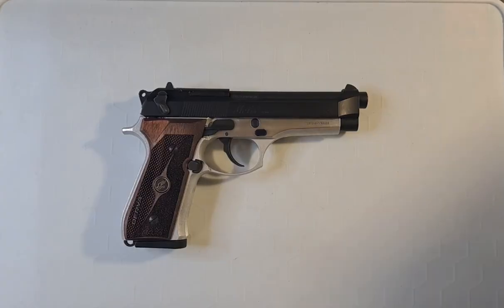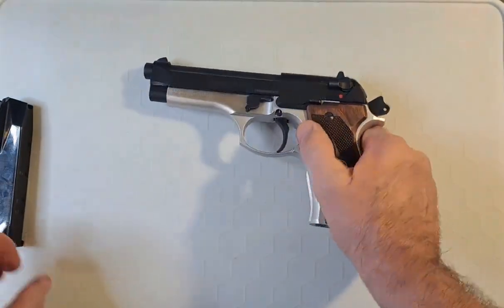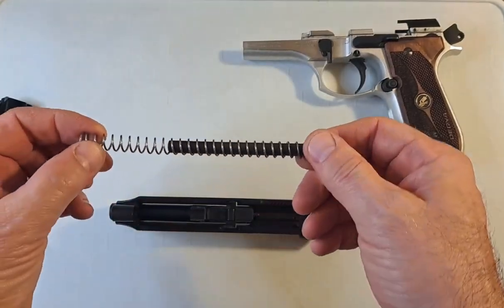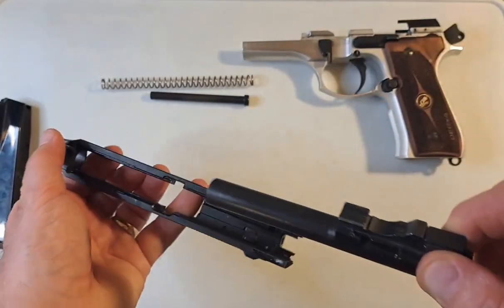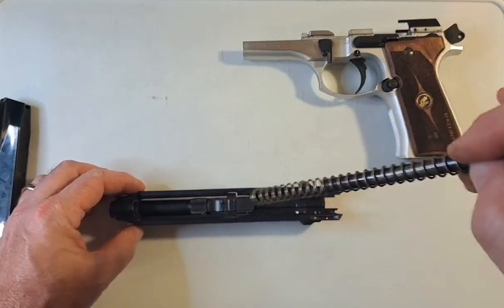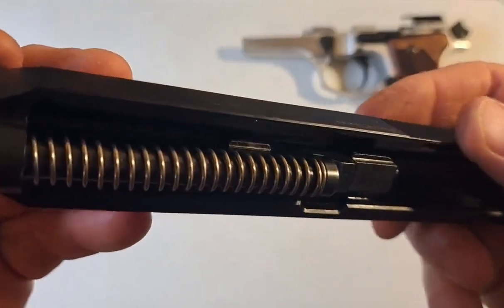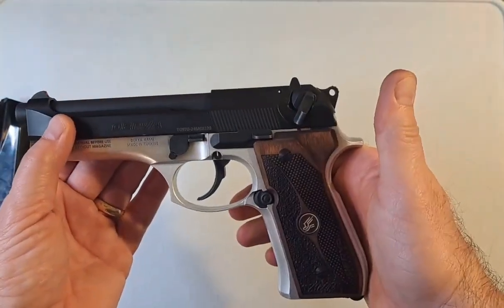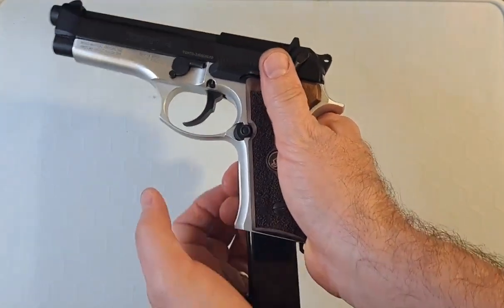Derya Melik Field Stripping Disassembly and Reassembly Tutorial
Learn how to safely disassemble and reassemble the Derya Melik firearm in this step-by-step training video. Always ensure your firearm is unloaded and follow all safety protocols.